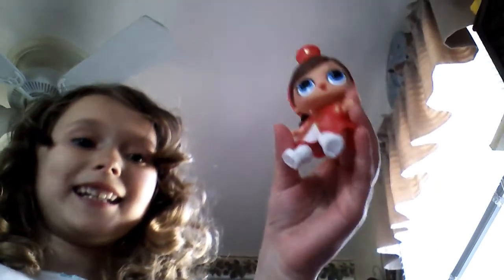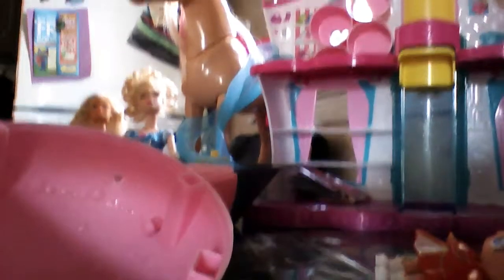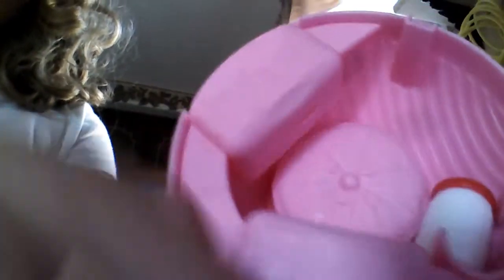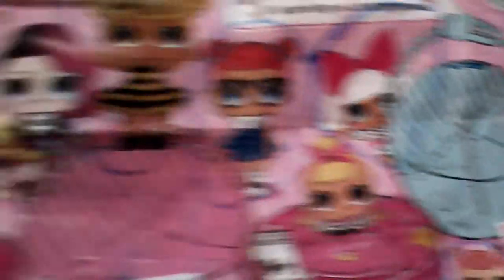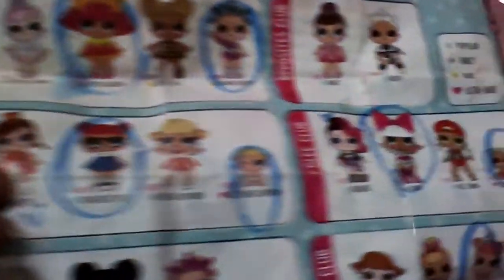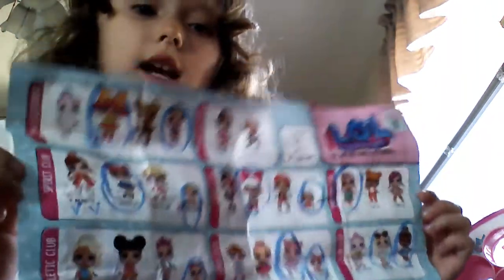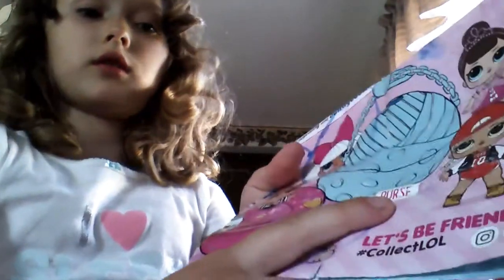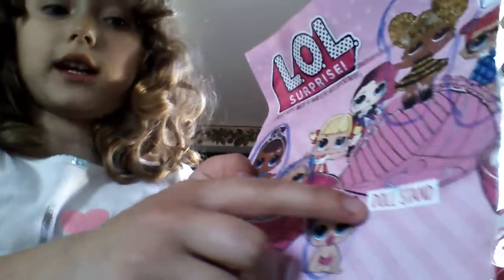Ems bop shop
1st show